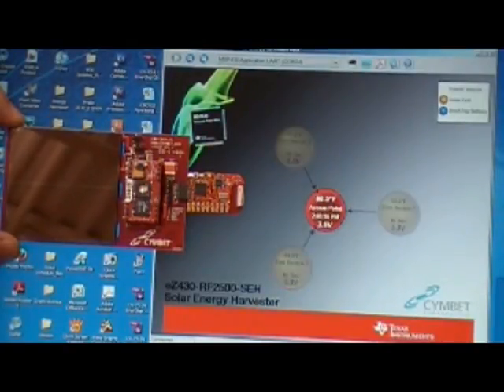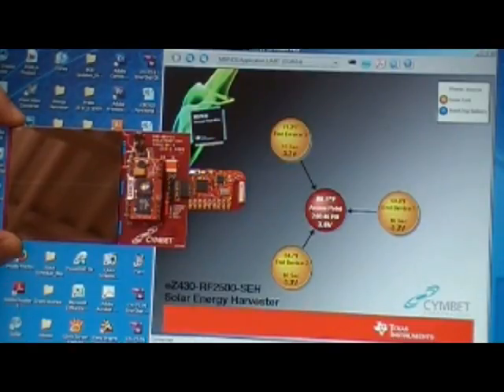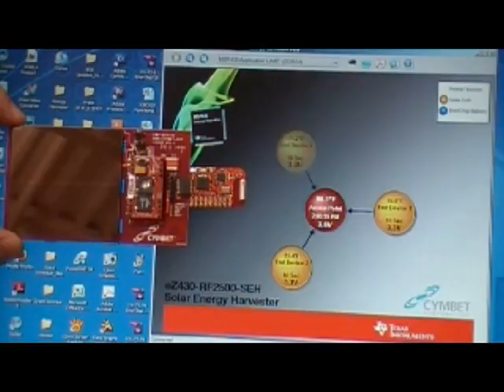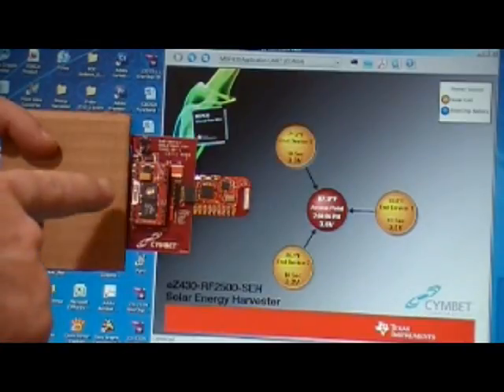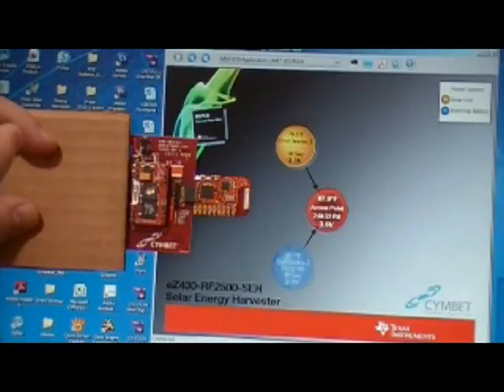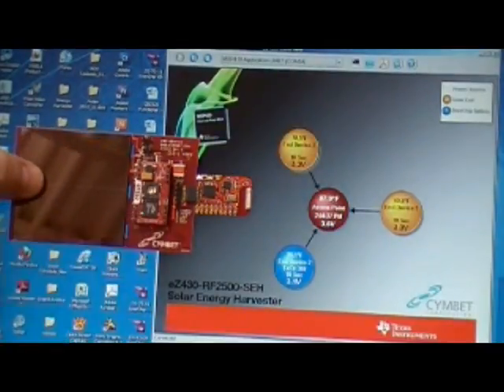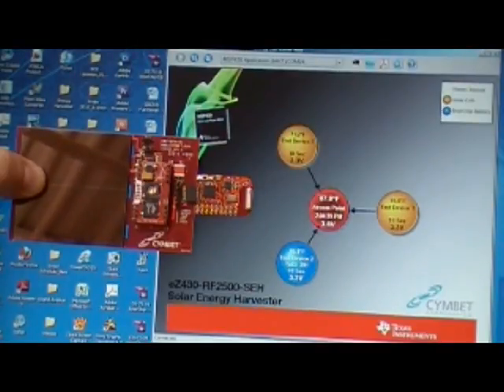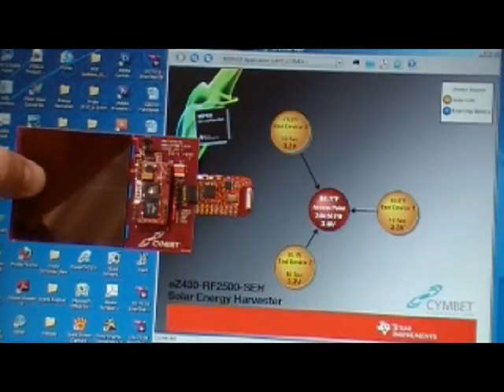Holey EnerChip Part II The Kit Still Works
The EVAL-08 kit is discontinued.  If you would like to discuss Energy Harvesting applications, please contact Cymbet

After drilling a hole in the EnerChip, it turns out that the solar energy harvesting EVAL-08 kit still works.